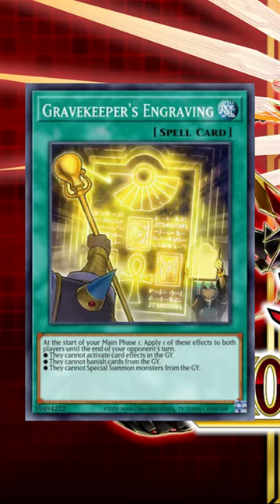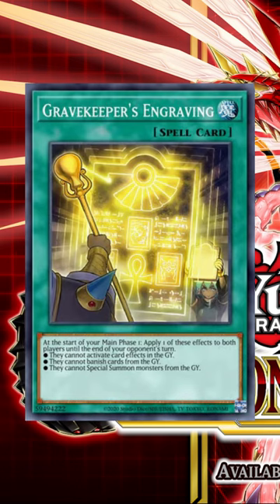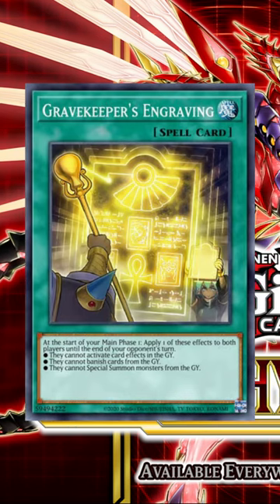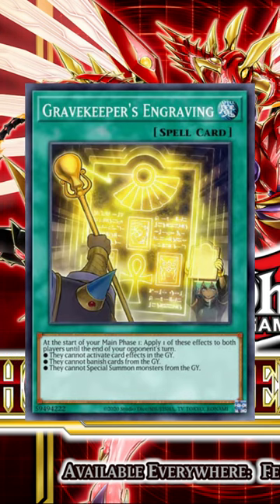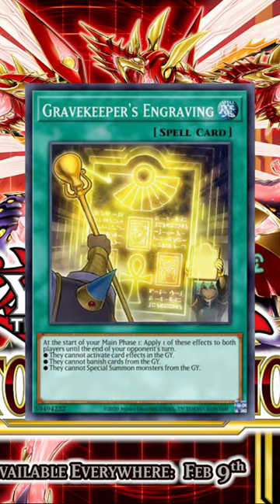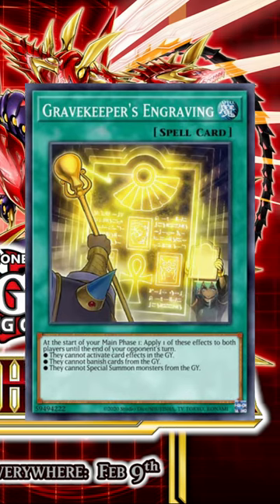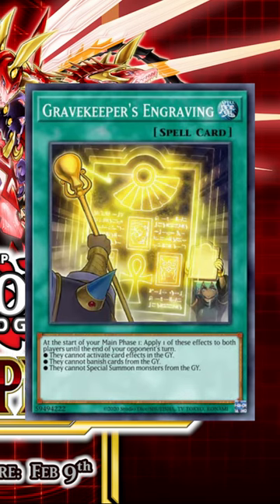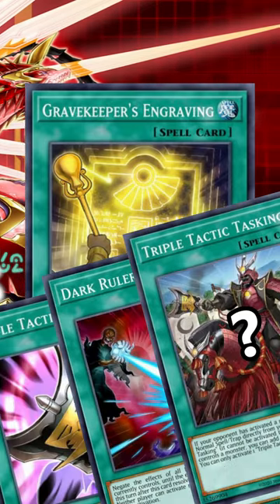How Good Is Gravekeeper's Inscription?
New sidedeck staple?

Photon Hypernova brought us a NEW potential sidedeck staple for the TCG! What do you think?